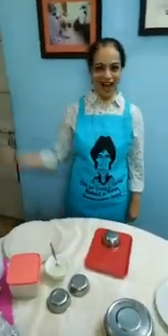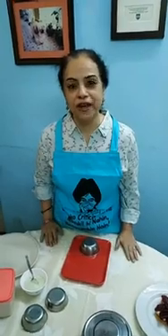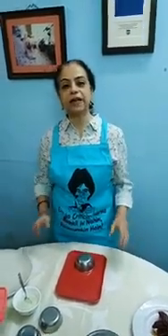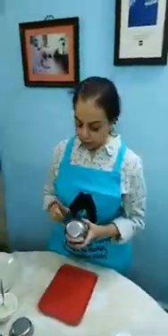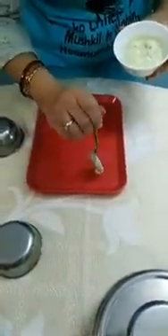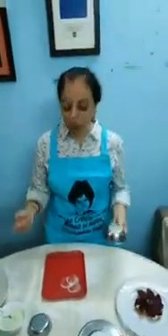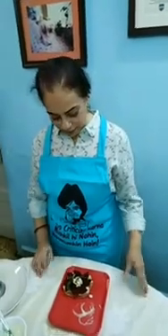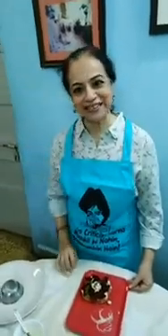Plating Technique 2 - Mirror mirror on the tray, Let me 'FOOD STAMP' in my own way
Mathri Cream Cheese & Beetroot...served alongside a Food Stamp of MY home-style of Green Godiva dressing.

My take on the original Mumbai street food, Sev Batata Puri...